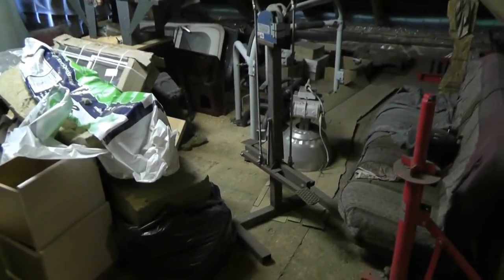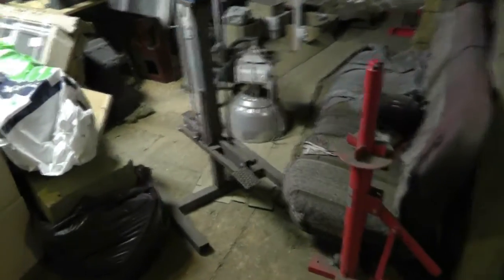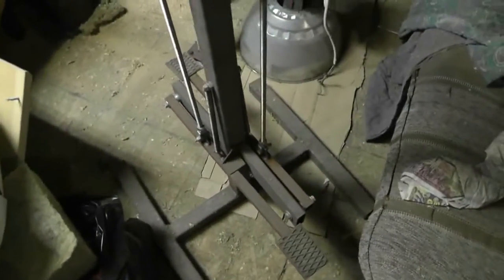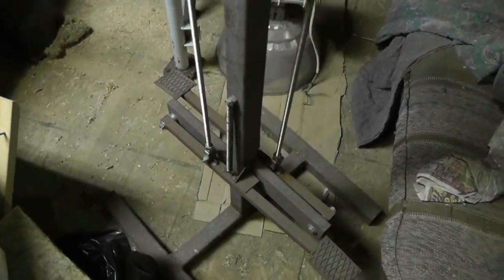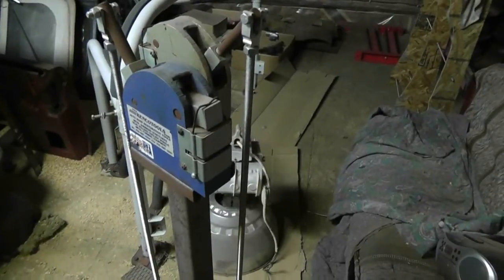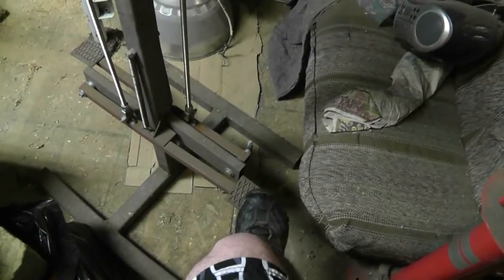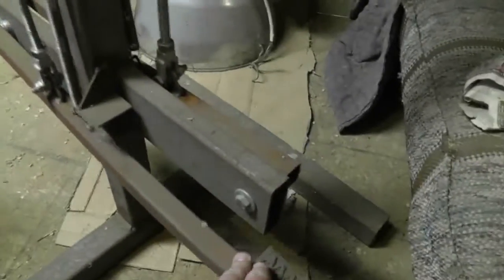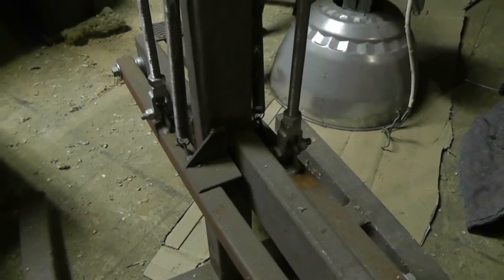Rons Projects - The foot operated Shrinker Stretcher Stand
Today I show you the foot operated shrinker stretcher stand I built.